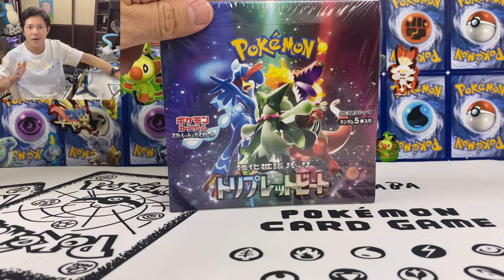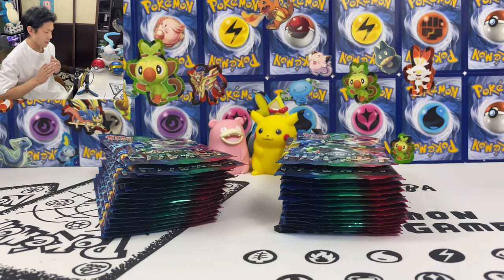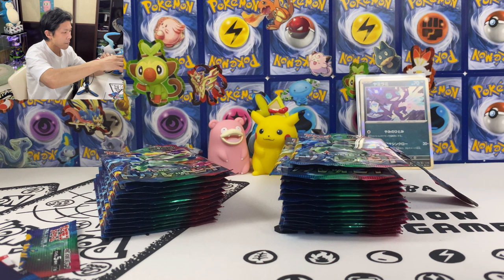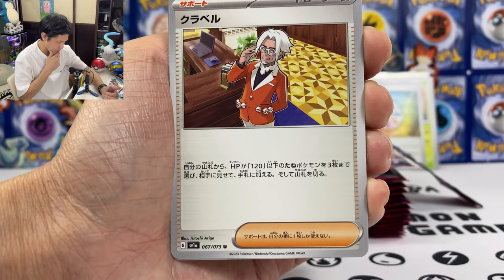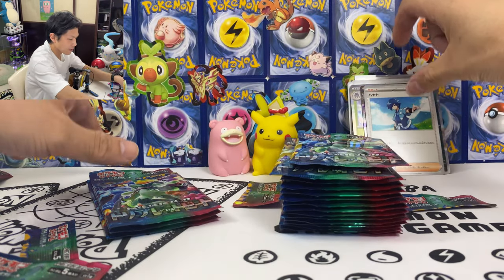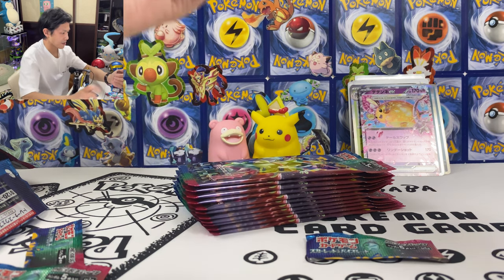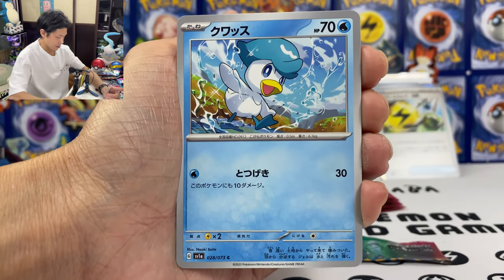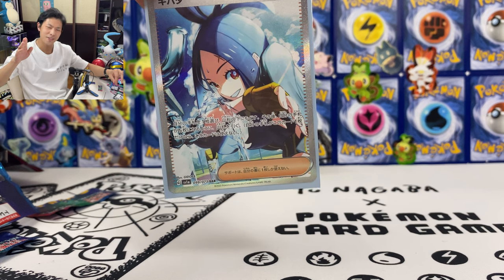I PULLED A $1000 CARD From Pokemon Scarlet & Violet Triplet Beat Booster Box (トリプレットビート開封)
► Buy the Triplet Beat Booster Box from Buyee! 2,000 yen first-time use discount for new user
Custom code : NEON